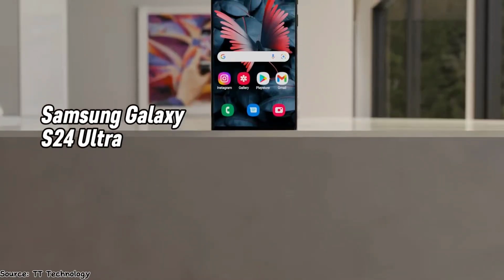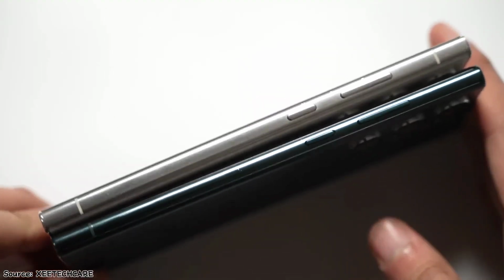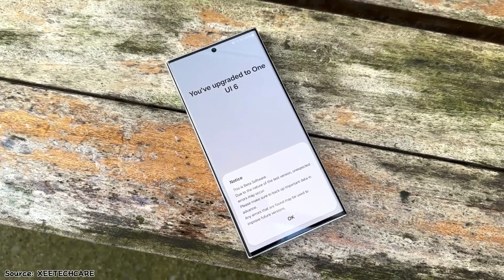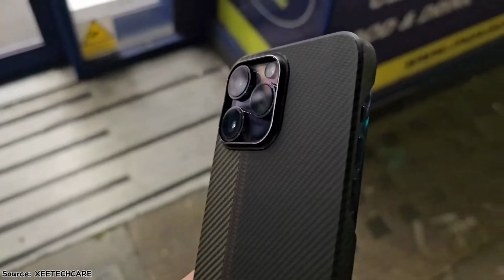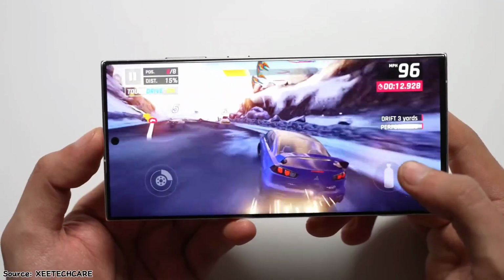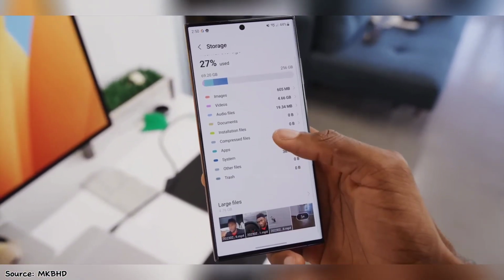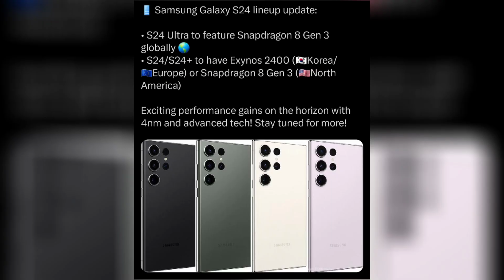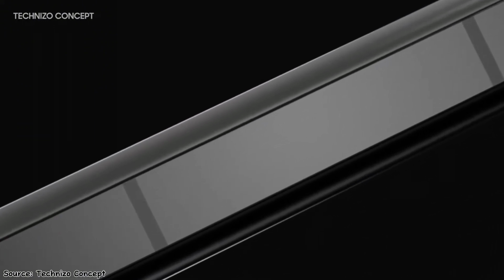Samsung Galaxy S24 Ultra - EVERYTHING SO FAR 🔥🔥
CHAPTERS
00:00 - Intro
00:11 - Launch Date
00:41 - Design
02:07 - Display
03:13 - Camera
05:13 - Performance
08:06 - Battery